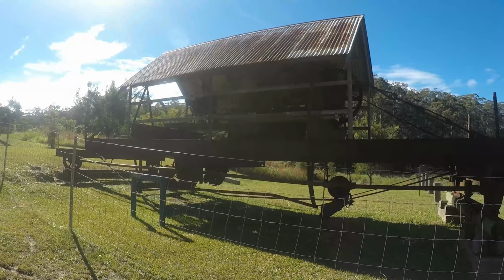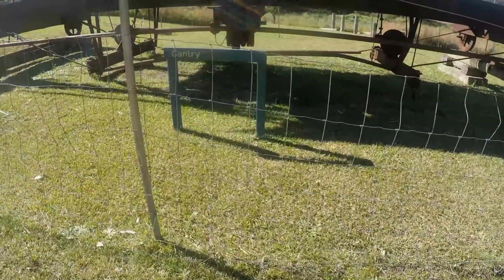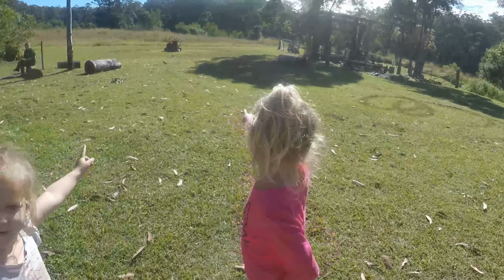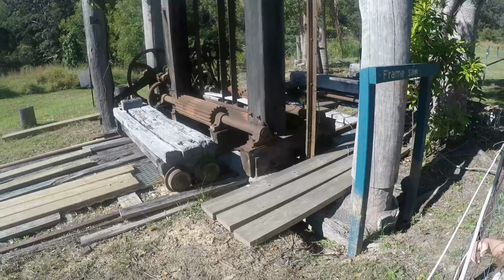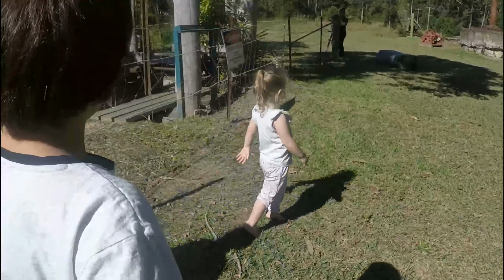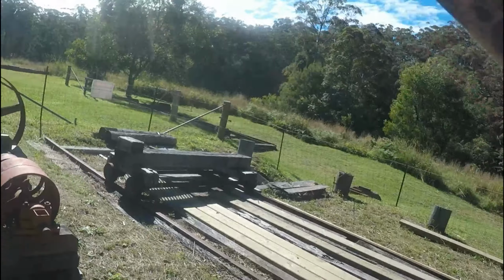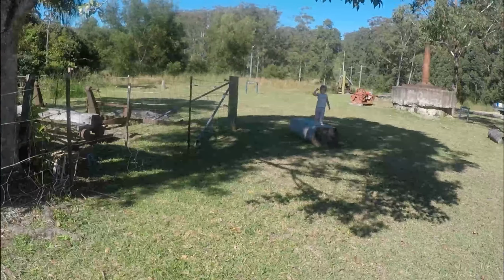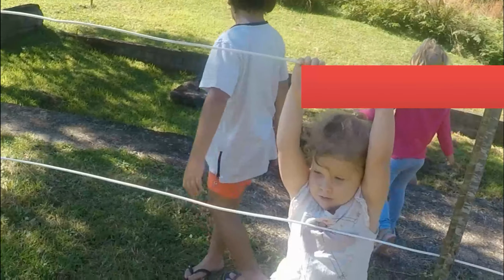Bellthorpe State Forrest - First Time Taking The Pajero Out To Get Muddy **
Taking the NP Pajero all stock out to Bellthorpe State Forrest which is located a little over an hour north west of Brisbane.  just for a family adventure. discovering some new dirt tracks, and stumbling across a very old Sawmill.  hope u enjoy our video